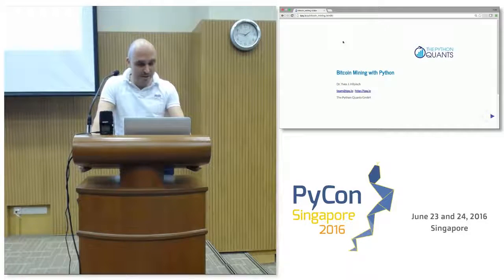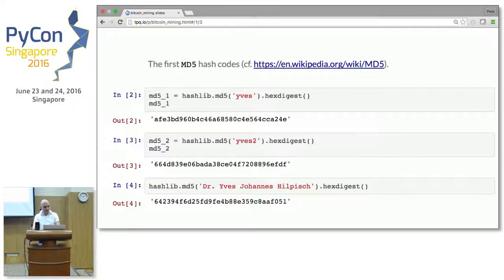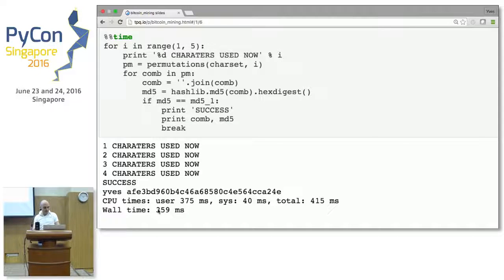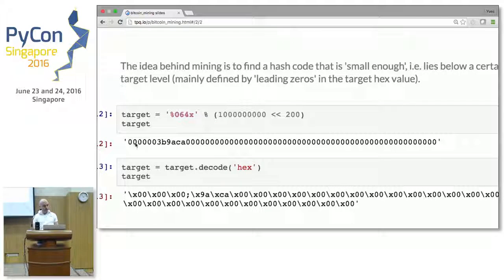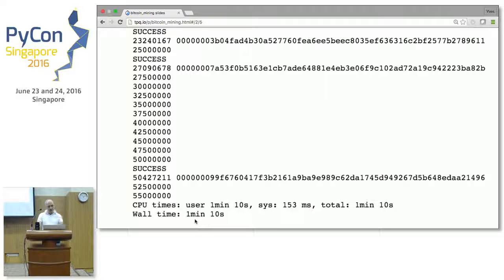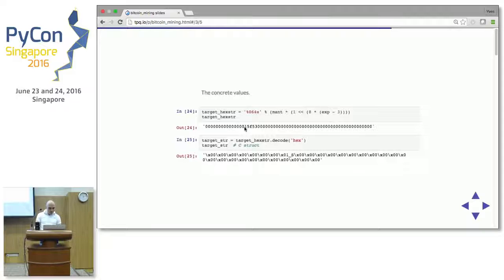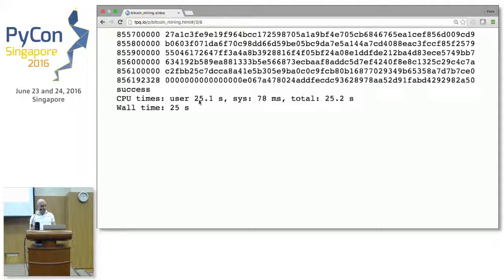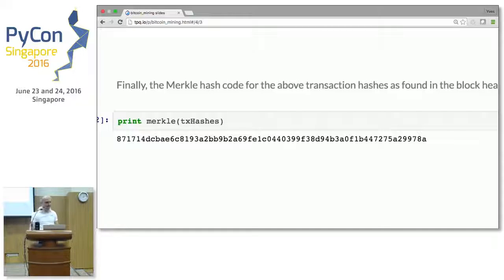Lightning Talk - Bitcoin mining on Python - PyConSG 2016